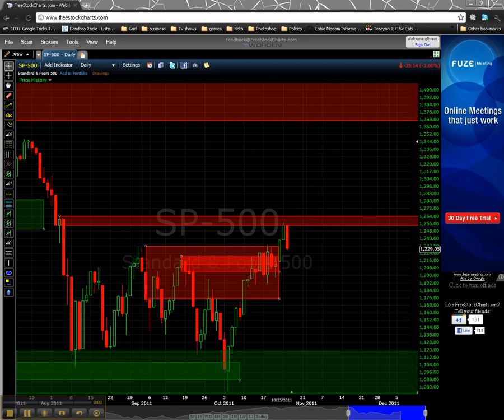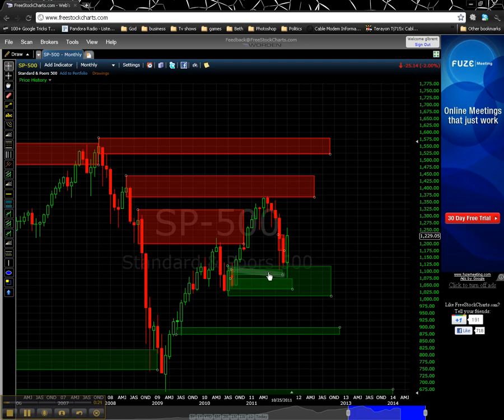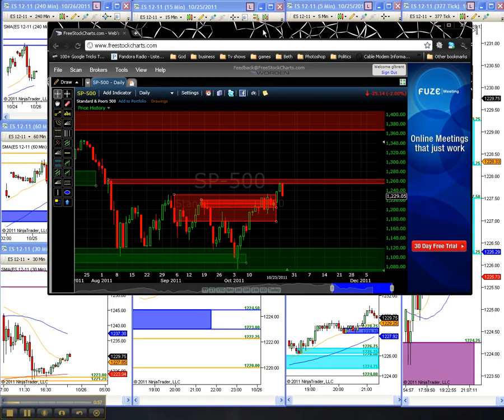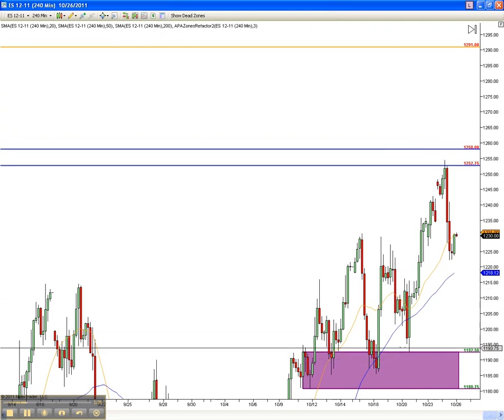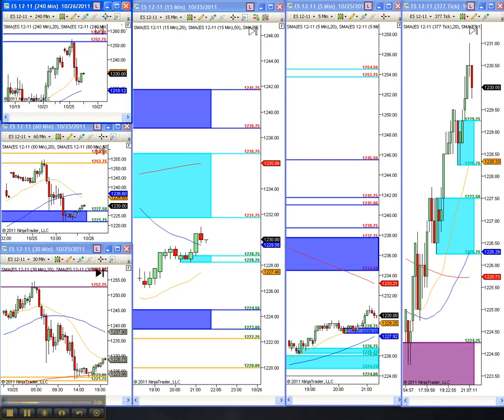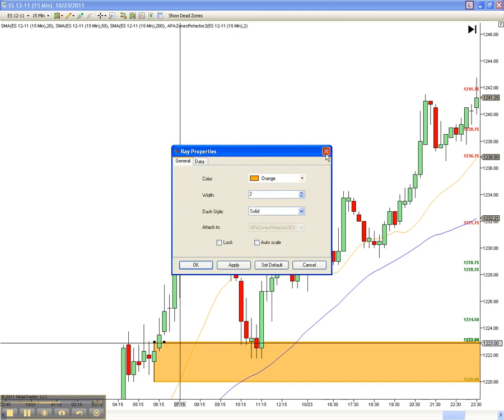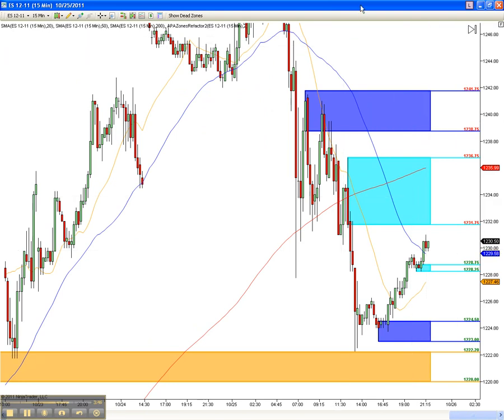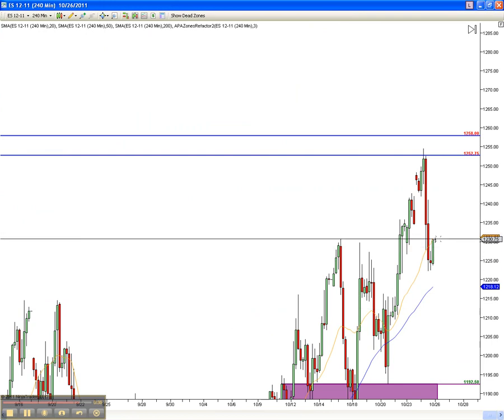APA Zones Basic Zone Assessment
How we as zone traders look at price action and zone picture from the large scale down to the small scale. Trading is Risky.